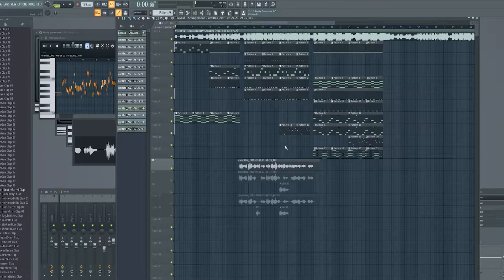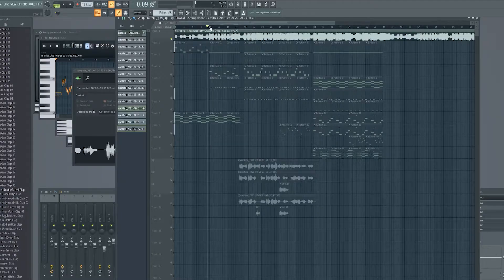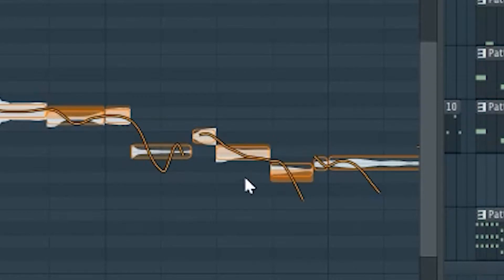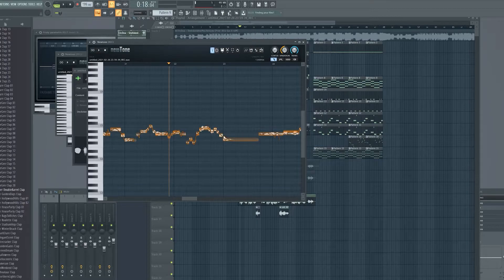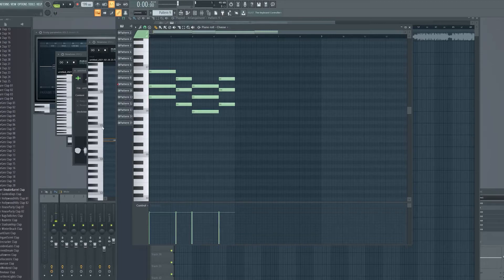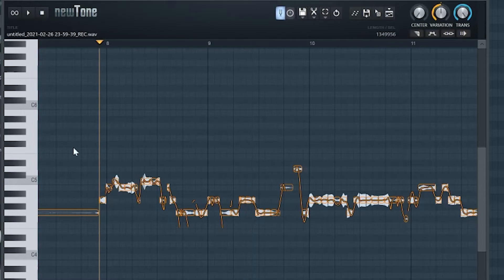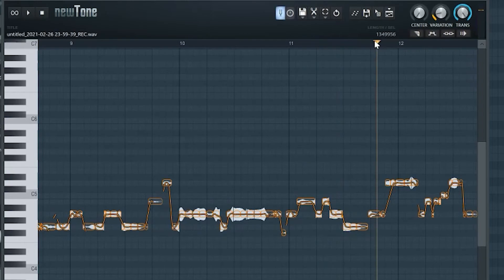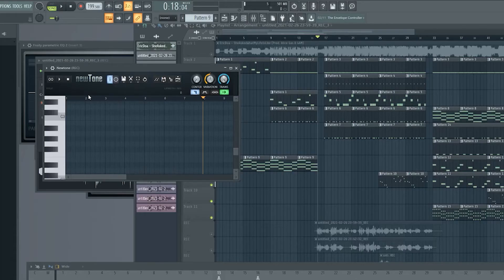How to do Autotune in FL Studio 20! How to use Newtone Tutorial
Today i'm going to teach you how to do Autotune and how to use newtone in FL Studio 20! hope this is a helpful tutorial